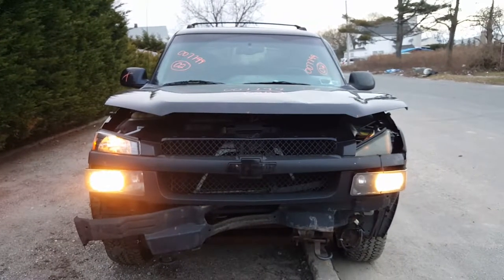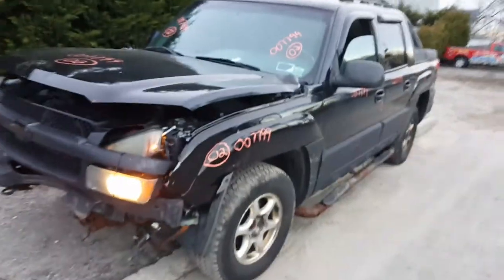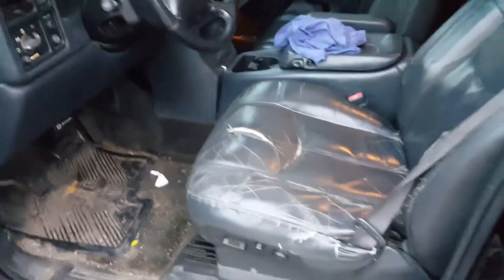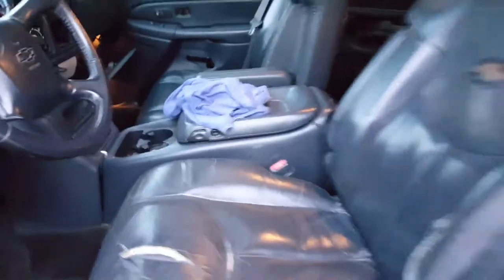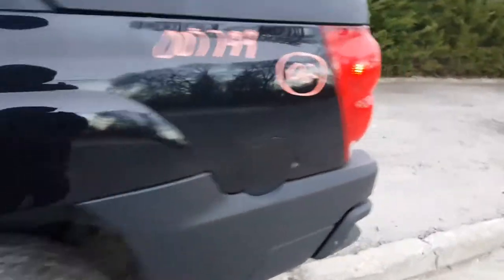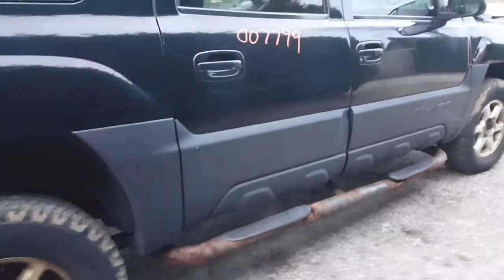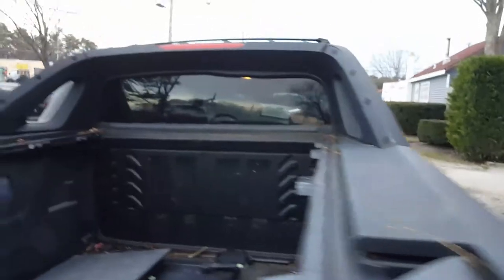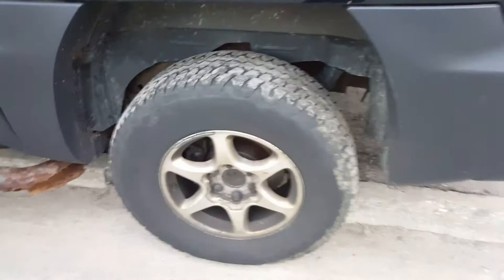All American Auto Wreckers is Dismantling this 2002 Chevy Avalanche 5.3 at 4wd Stock # 7799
This 2002 Chevy Avalanche stock # 7799 was hit in the front, But came in running and driving. This Avalanche is a 1500 series 4 wheel drive. It also has a good 5.3 vortec engine and a good over drive transmission. This 2002 Avalanche does have some good body parts and most of the cladding is also good and for sale. The Exterior Paint code is 41U-Black. Its also has the 4 alloy wheels no center caps in ok shape.. The Interior is in bad shape but has some good parts also. So if Moe-Larry or Curly can help you with any parts from this 2002 Chevy Avalanche PLEASE call us Toll Free at or to go wreckers.com